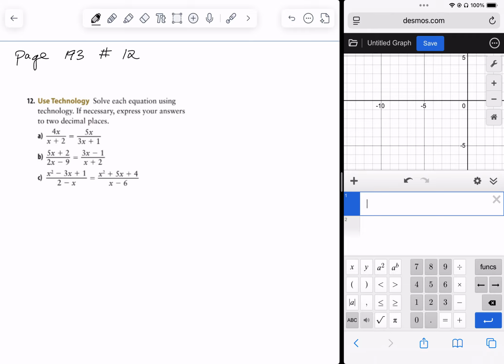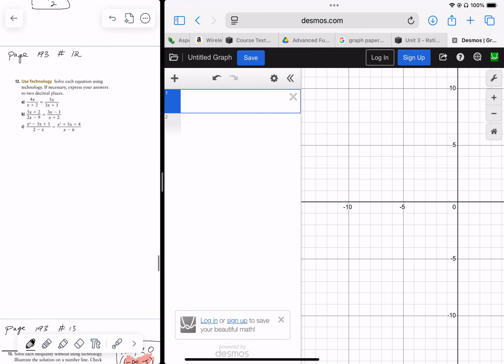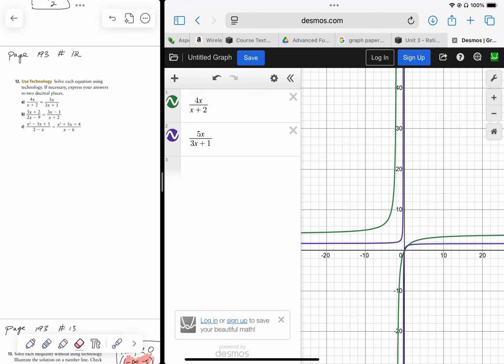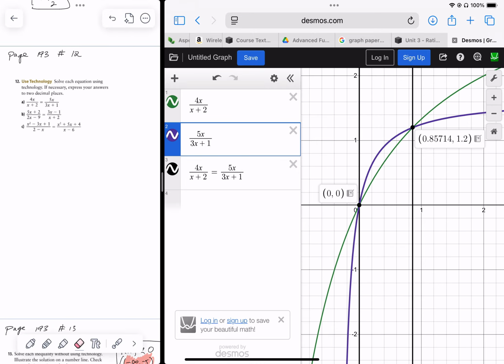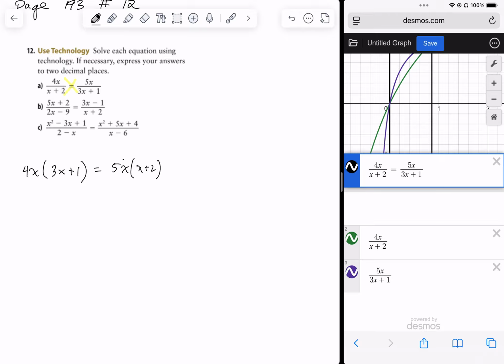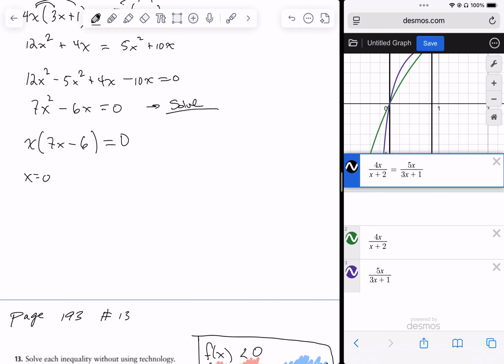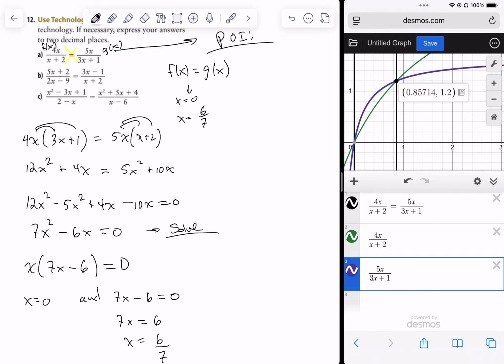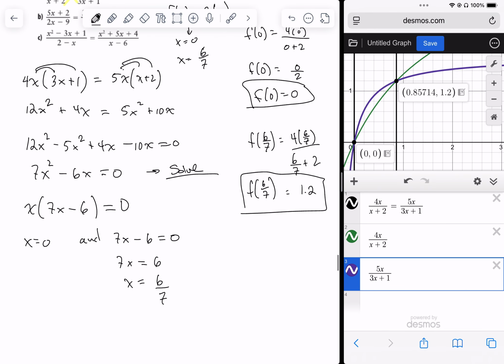Solving Rational Equations Graphically With Algebraic Proof - 1/2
Review Page 193 #12 a